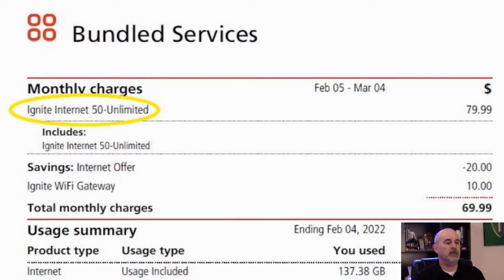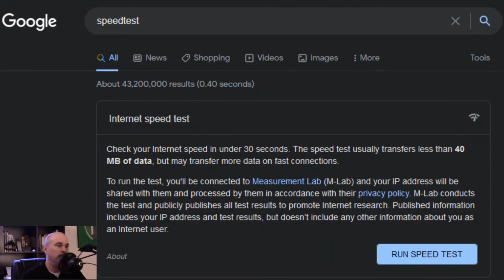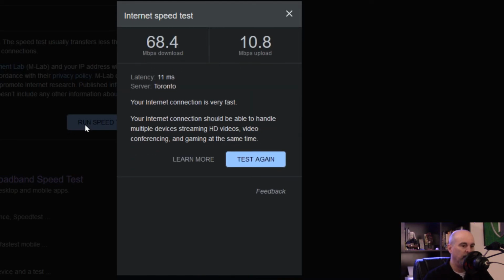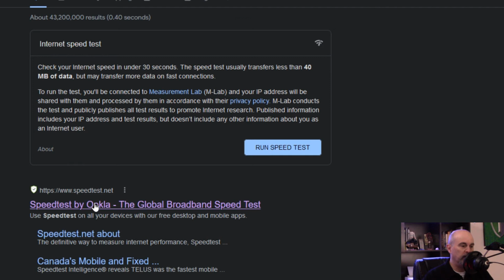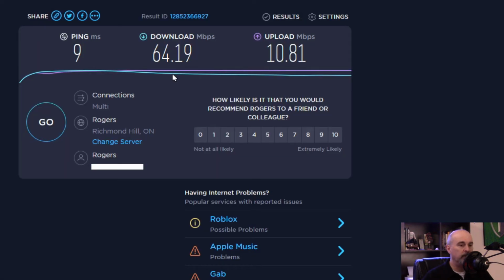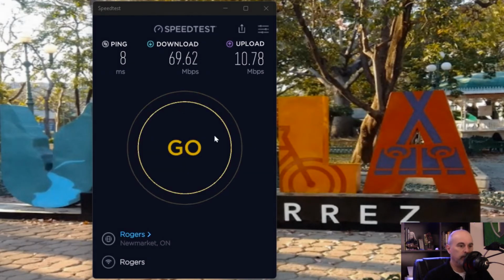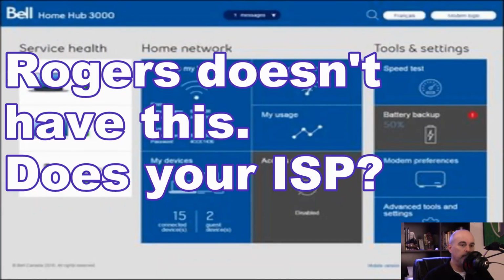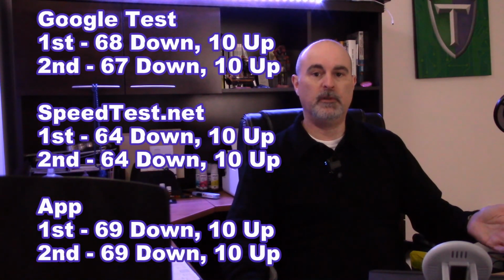How fast is my internet connection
In this tutorial I'll show you a few ways to check your Internet speed and why they might vary in results.  Including some tips.

CHAPTERS
0:00 What is my package
1:02 Google
2:24 Speedtest.net
3:27 The App
4:20 Your modem
4:53 Summary and troubleshooting